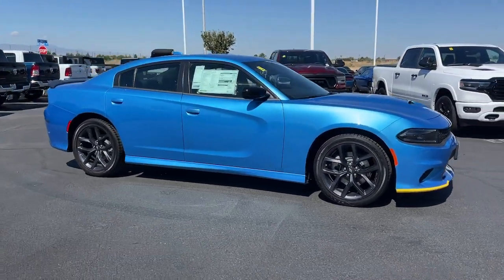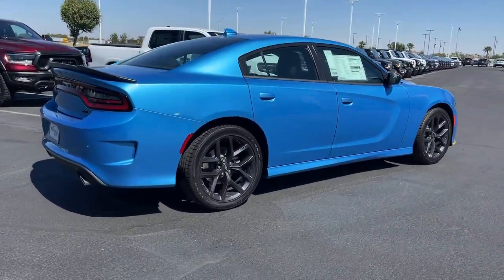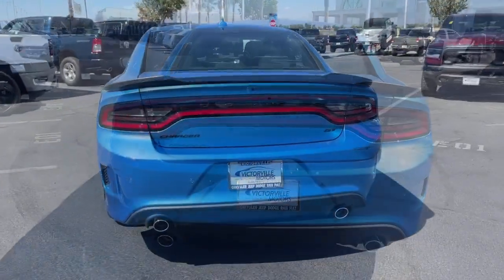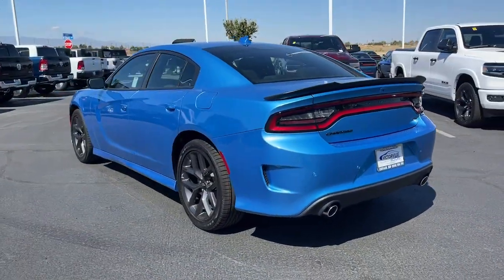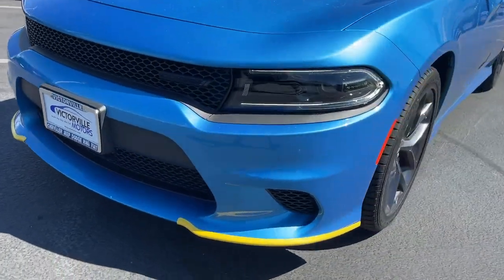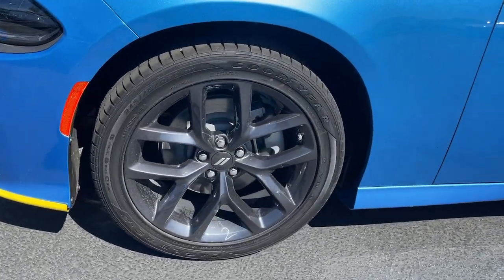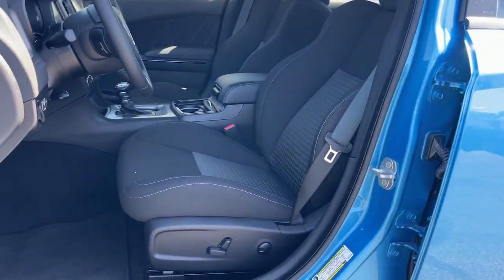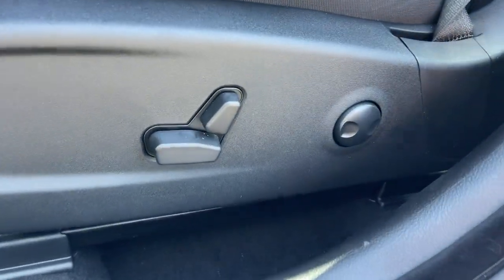2023 Dodge Charger Victorville, High Desert, Hesperia, Apple Valley, Adelanto, CA 23D2105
B5 Blue Pearlcoat New 2023 Dodge Charger GT available in Victorville, California at Victorville Motors. Servicing the High Desert, Hesperia, Apple Valley, Adelanto, CA Area.

Victorville Motors
14617 Civic Dr

B5 Blue Pearlcoat 2023 Dodge Charger GT RWD 8-Speed Automatic 3.6L V6 24V VVT Black Cloth.brbr19/30 City/Highway MPG Not all Guests will qualify for rebates. Some Guests may qualify for more. Dealer installed options may be extra. See dealer for details. Price includes Conditional Rebate(s)$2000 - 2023 DODGE Retail Bonus Cash 23CPA1. Exp. 10/31/2023